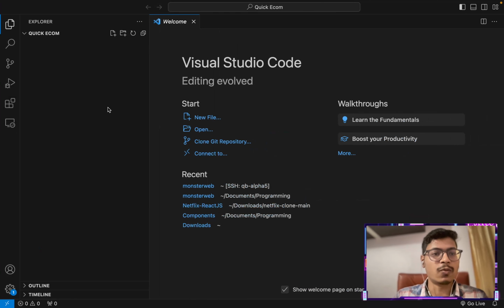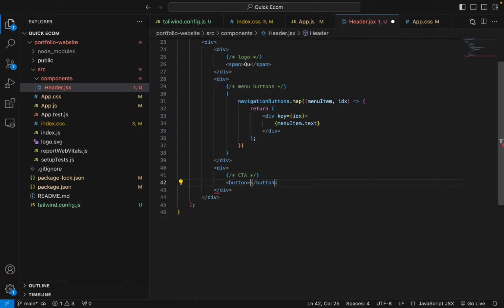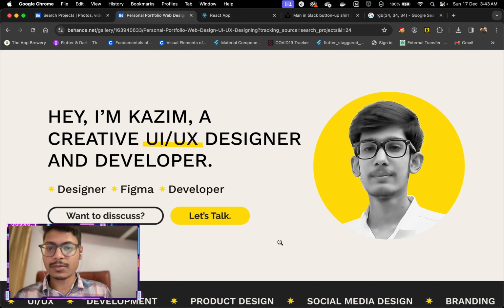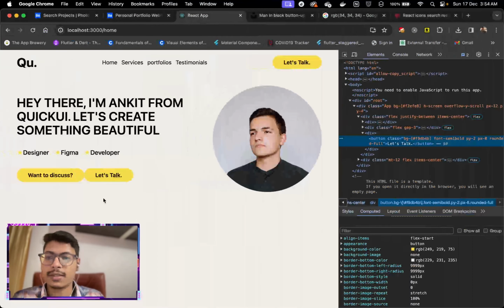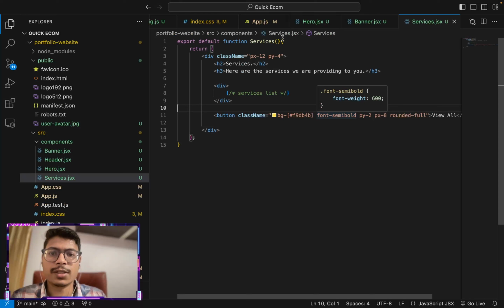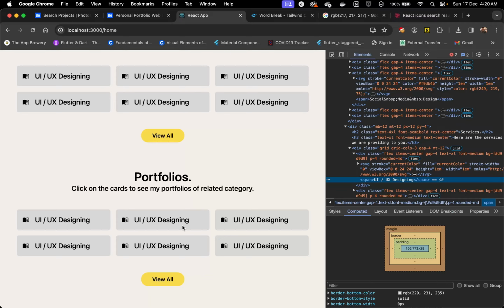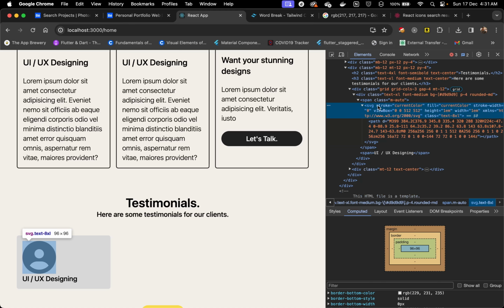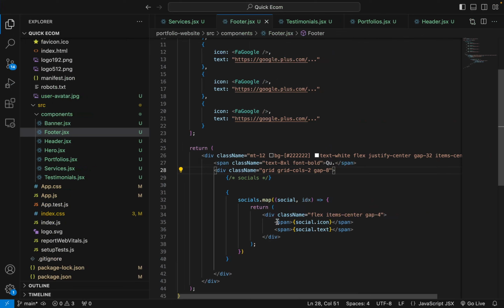Minimal Portfolio Website: React Js, tailwind css